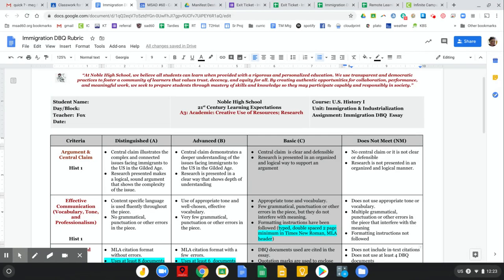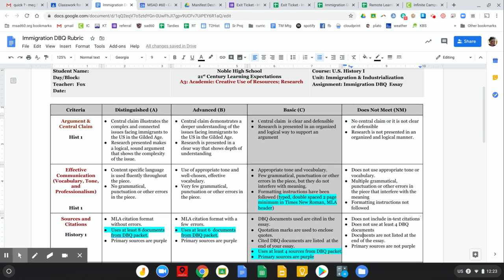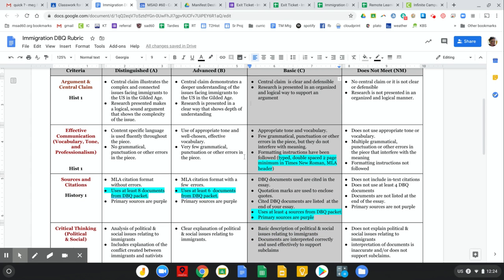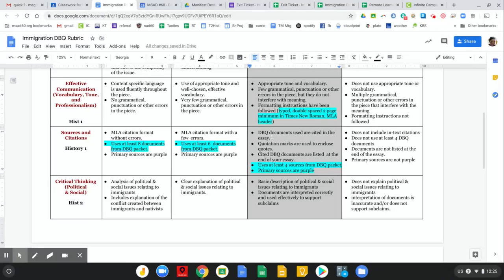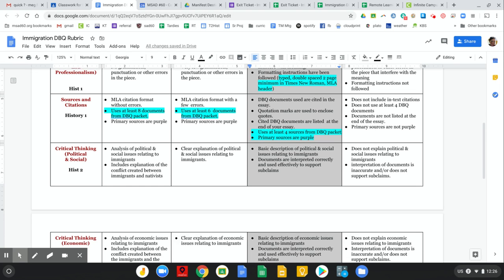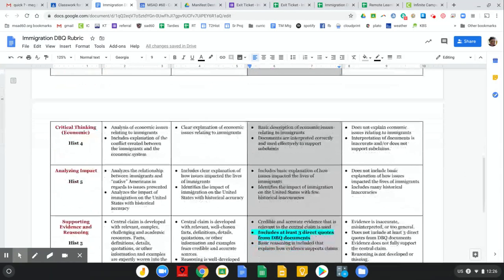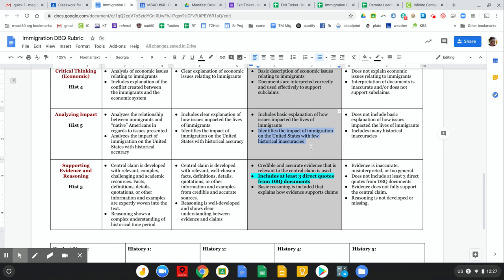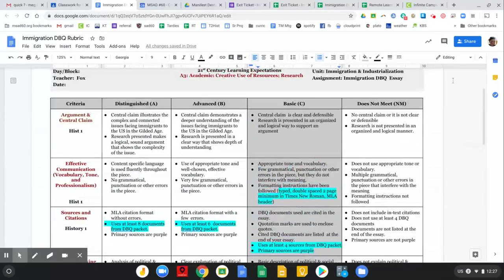Reviewing the DBQ Rubric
Reviewing the Immigration DBQ Document